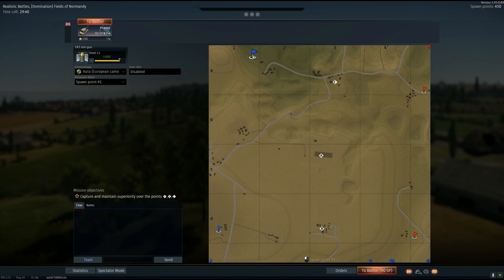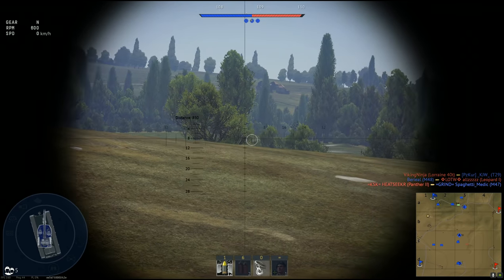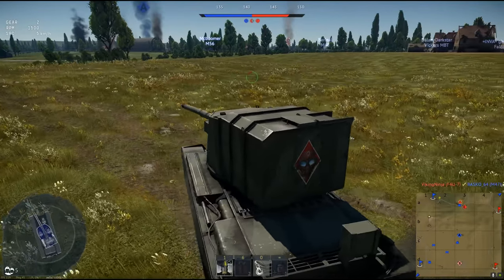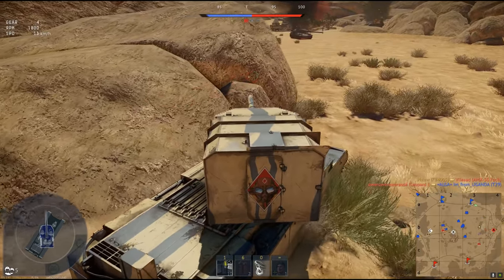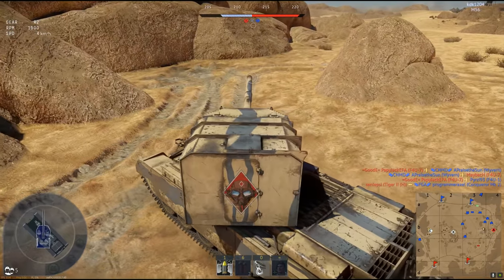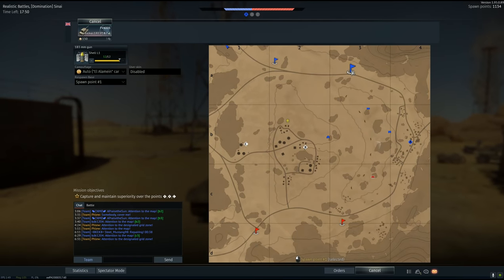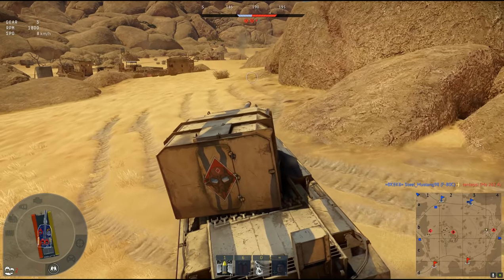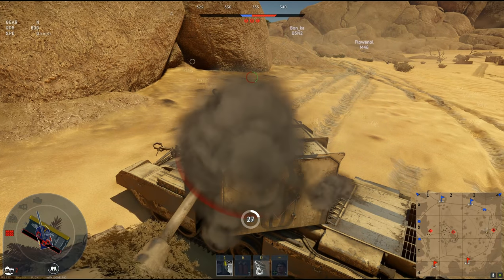This Shell Weighs As Much As A Human | FV4005 183mm Doomsday Cannon (War Thunder)